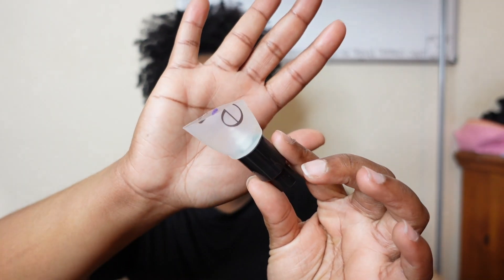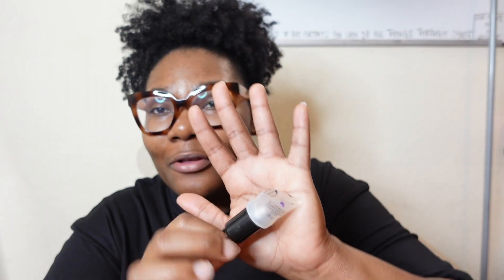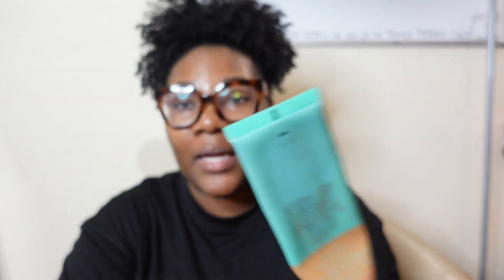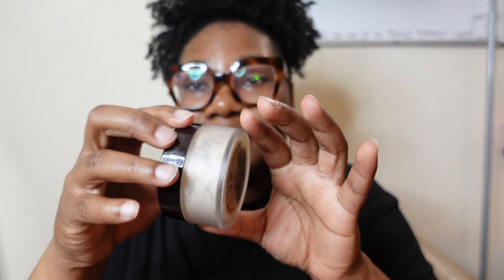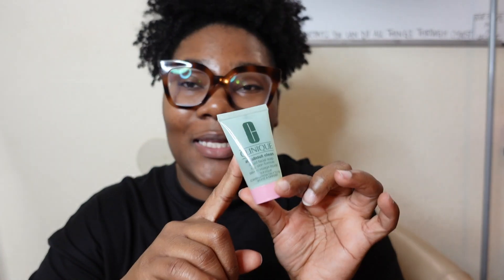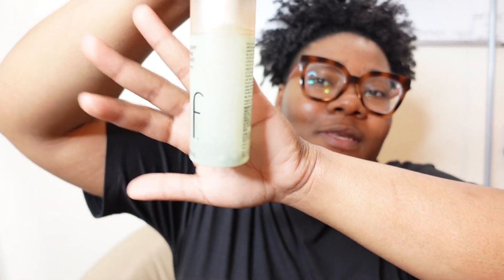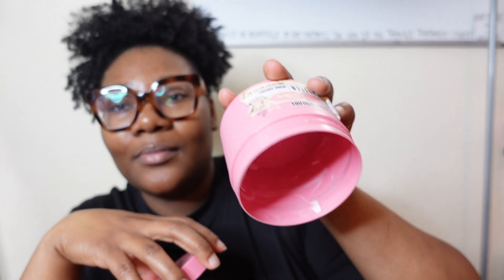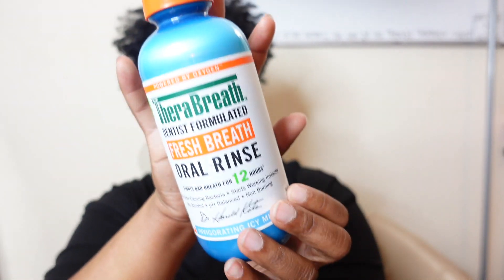PRODUCT EMPTIES | MY FAVOURITE MAKEUP PRODUCTS | SKINCARE | BODY CARE & MORE | DRUGSTORE & HIGH END